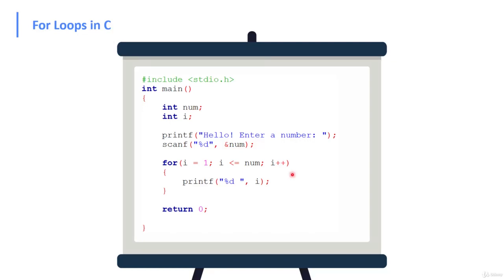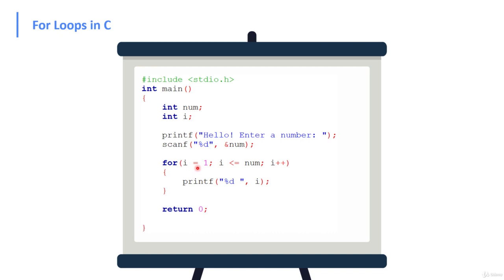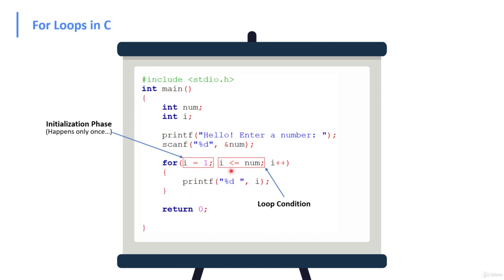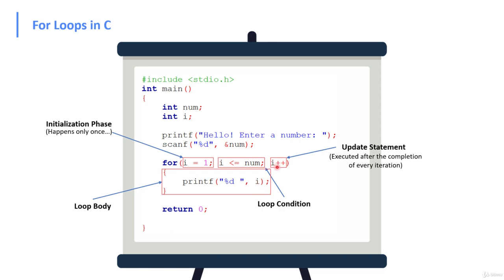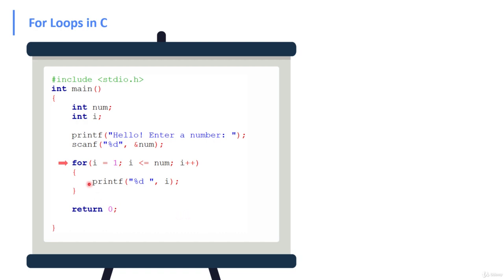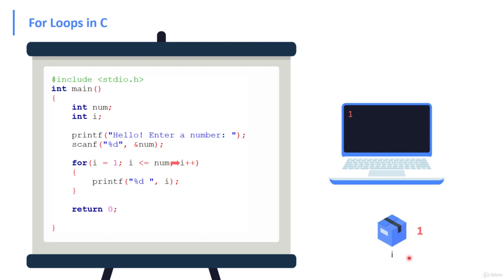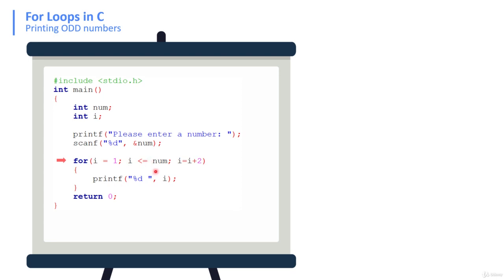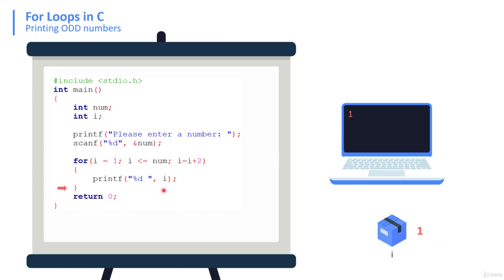For Loops in C Programming Language | Basics of C Language | Lec # 18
The "for" loop is a fundamental control flow construct that enables you to execute a specific block of code repeatedly for a defined number of iterations. In this episode, we'll explore the ins and outs of "for" loops, empowering you to harness their power for efficient coding.

Throughout this lecture, we'll break down the structure of a "for" loop, encompassing the initialization, condition, and update statements. We'll delve into scenarios where "for" loops excel, such as iterating through arrays, performing mathematical calculations, and generating patterns.

Whether you're a programming novice eager to learn or an enthusiast seeking to refine your skills, this tutorial is tailored to all levels of learners. By the end of this video, you'll be equipped with the knowledge and confidence to wield "for" loops effectively in your programming endeavors.

Join us for Lecture 18 as we unravel the intricacies of "For Loops in C Programming Language." Let's empower ourselves with this indispensable tool for control flow and elevate our proficiency in the Basics of C Language.